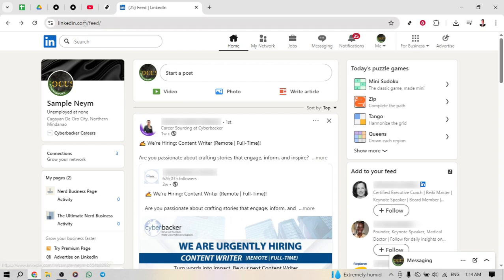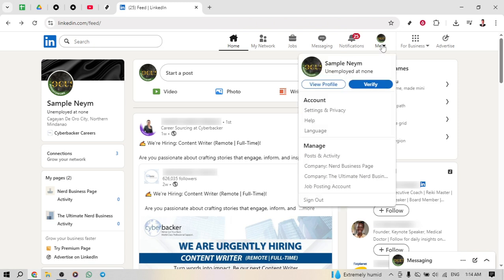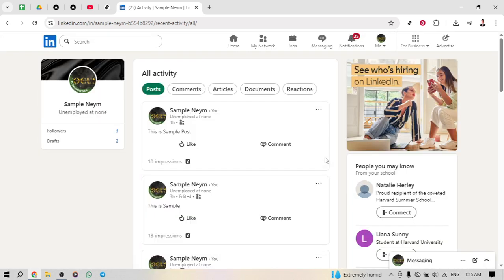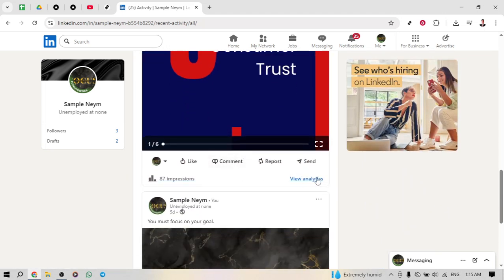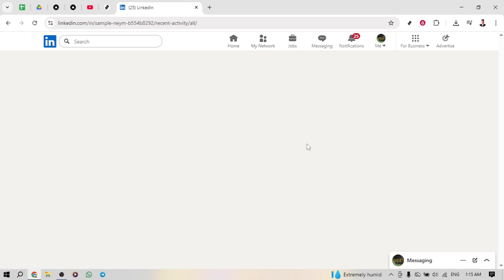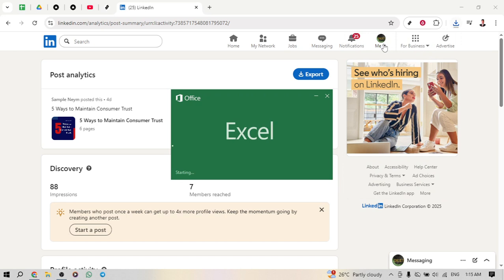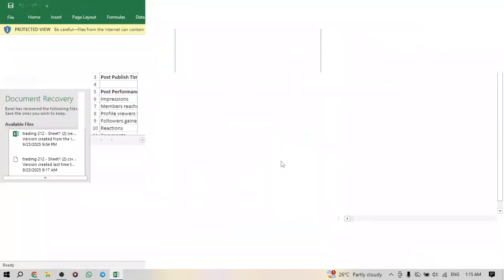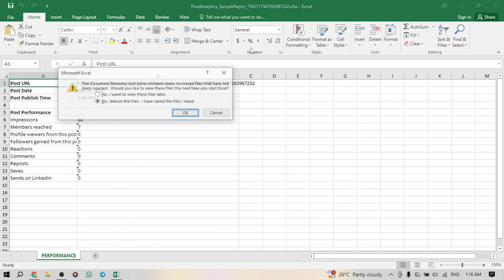How to Export LinkedIn Post Analytics (2025 Guide)